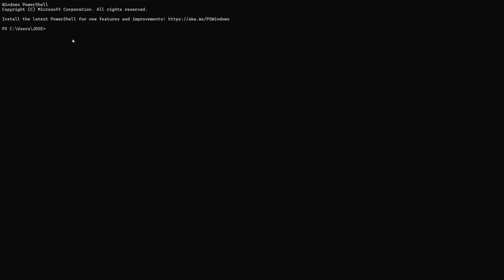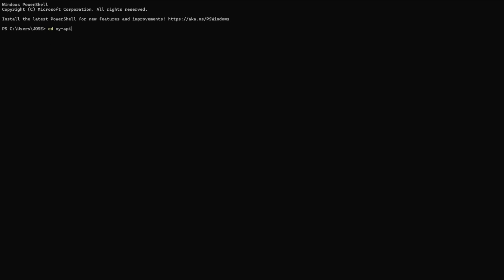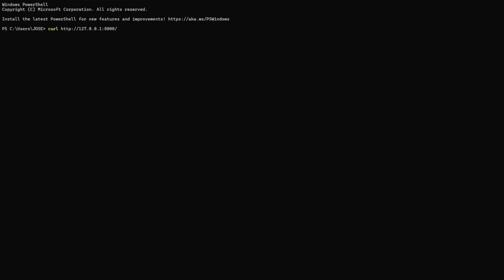How to build REST API using Claude Code[FULL GUIDE]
In today's Video we cover, How to build REST API using Claude Code